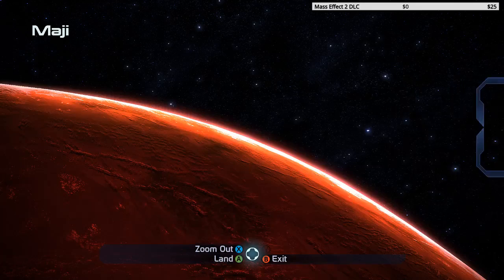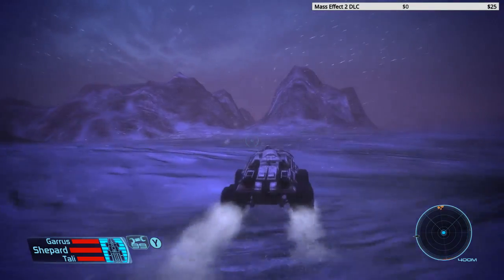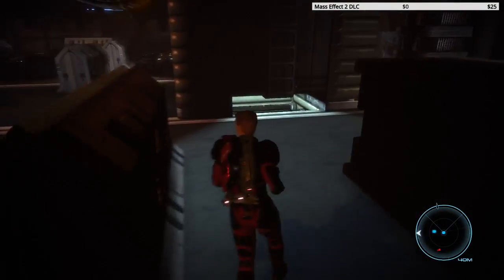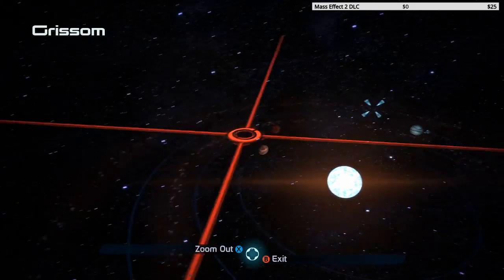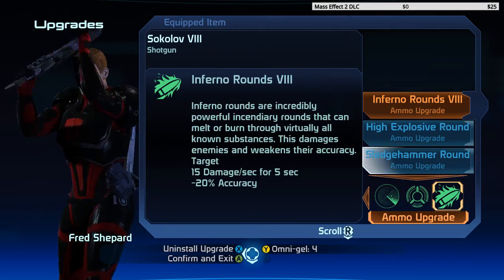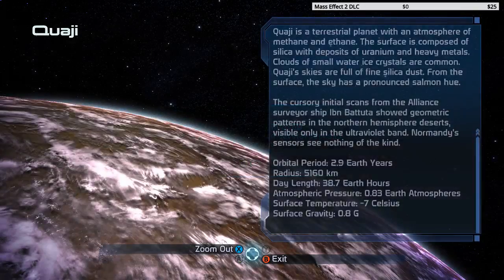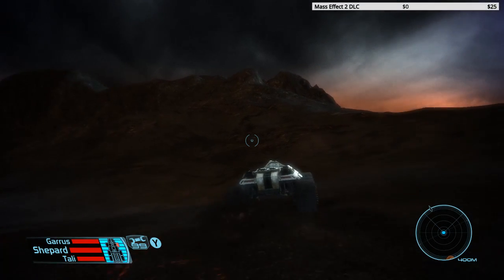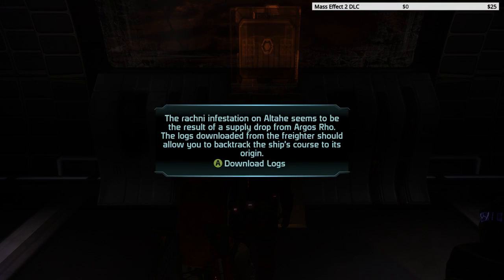First Playthrough of Mass Effect 1, part 10